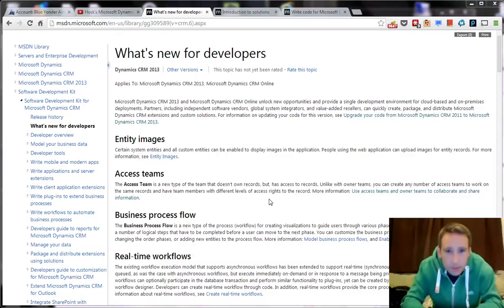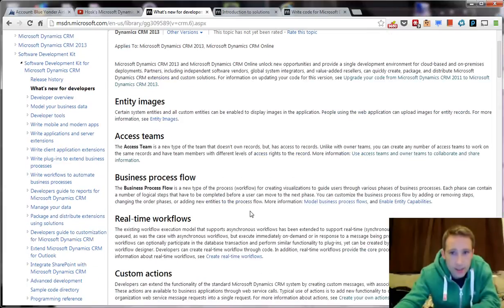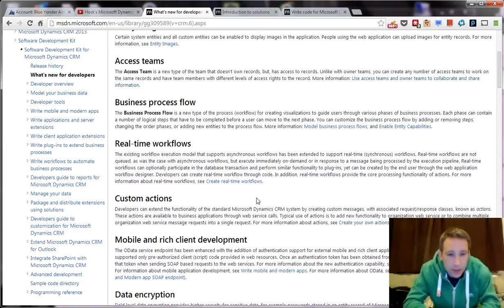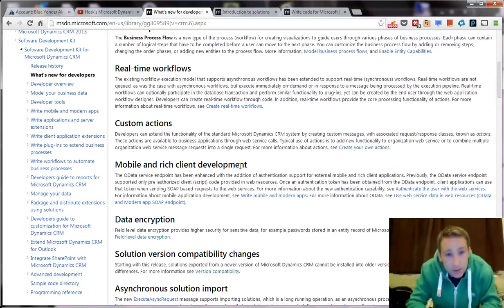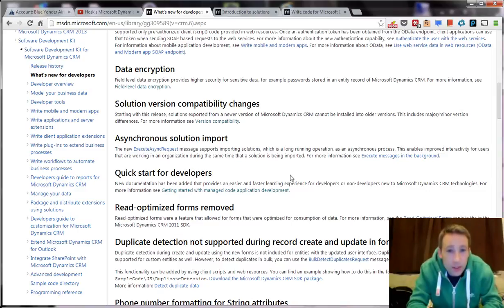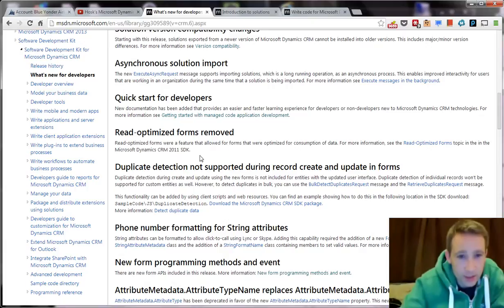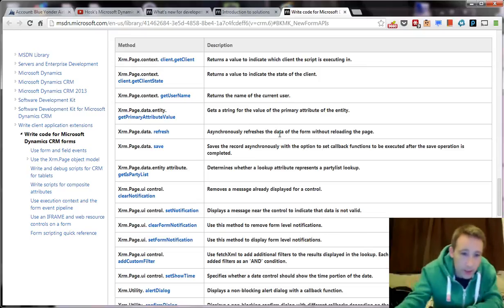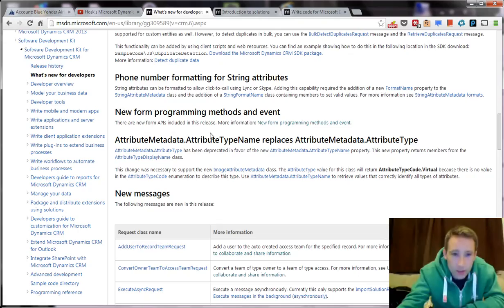CRM 2013 - What's new in CRM 2013 for Developers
Go through the new functionality added for developers in CRM 2013